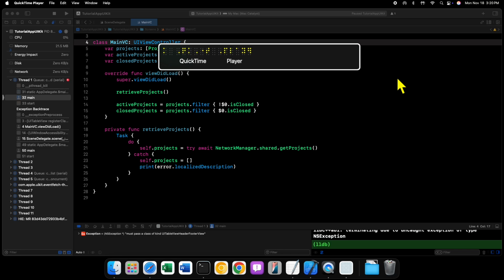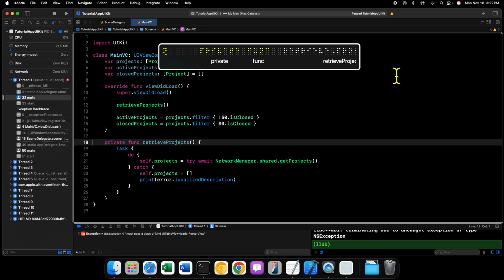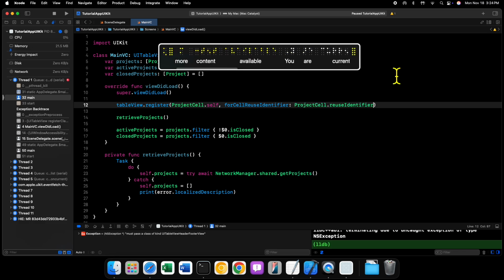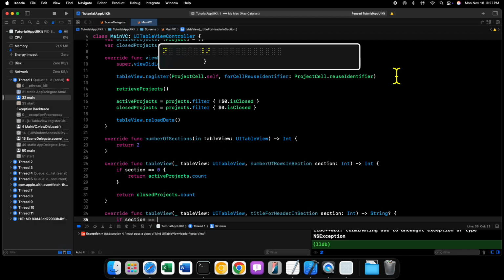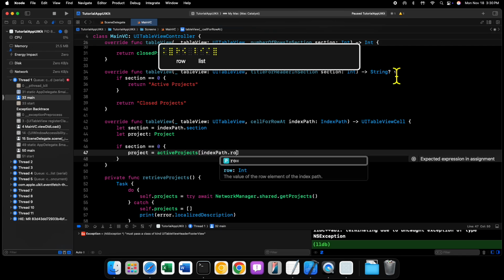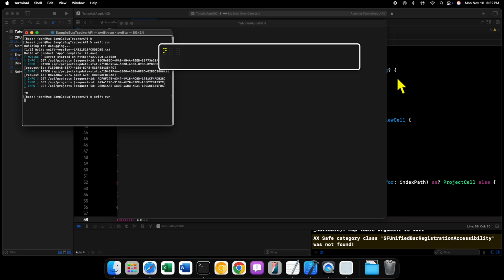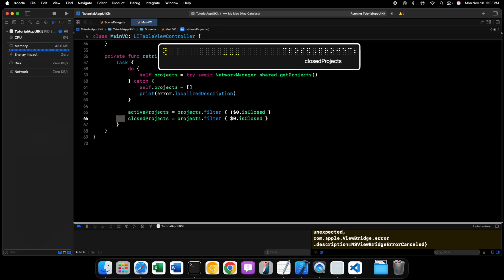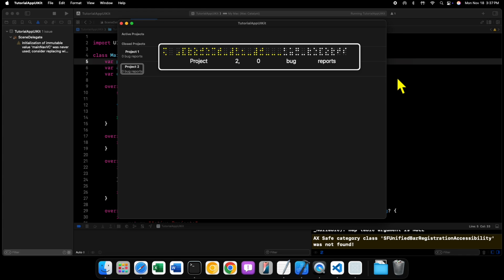iOS Development with UIKit - 64 - UITableViewController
Welcome to another installment of our series on iOS development with UIKit. In this video, we discuss how to use UITableViewController as opposed to using a UITableView on it's own.